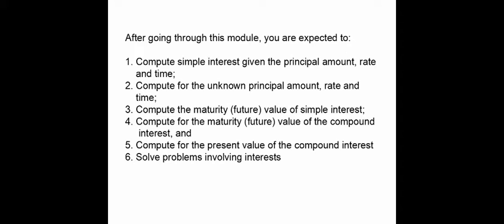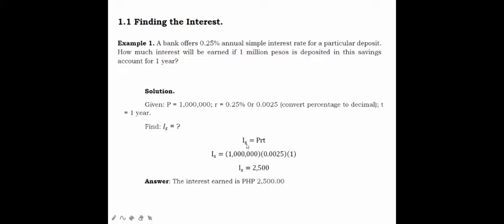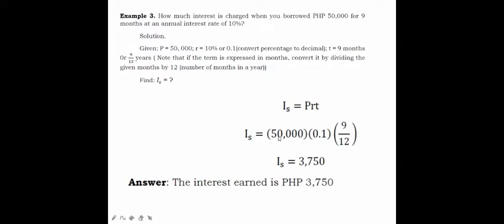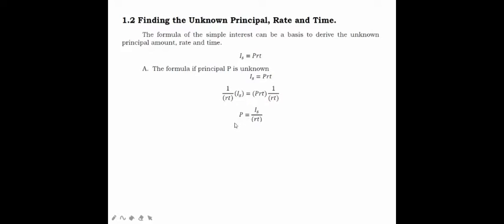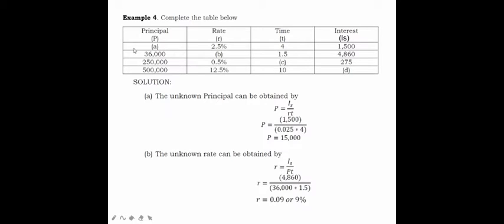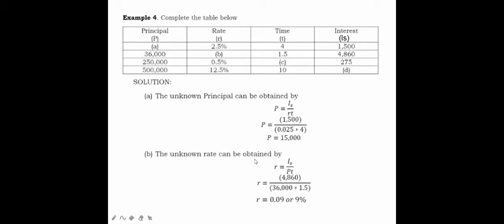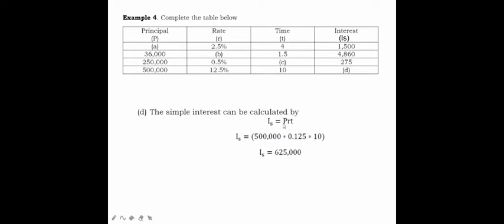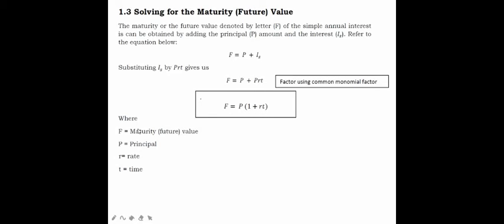General MathematicsQuarter 2 – Module 2:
Solving Problems involving Interest, Maturity Value, Present Value of Annual Simple and Compound Interest